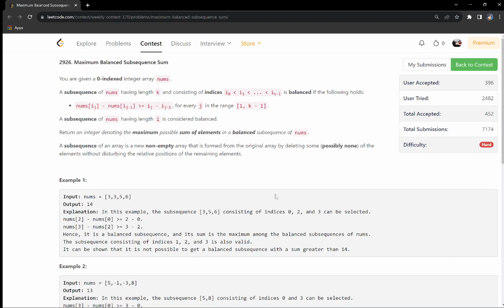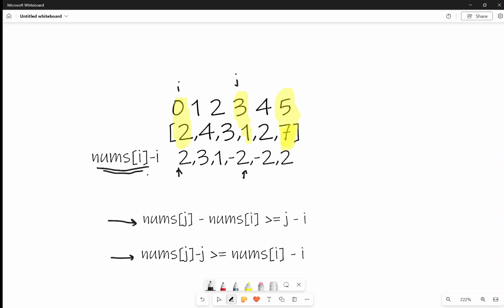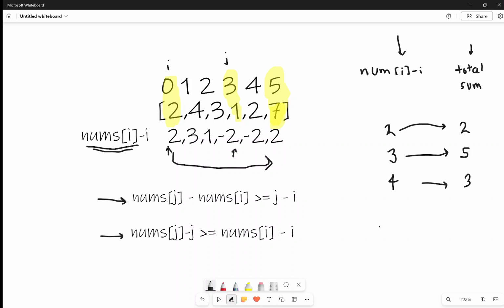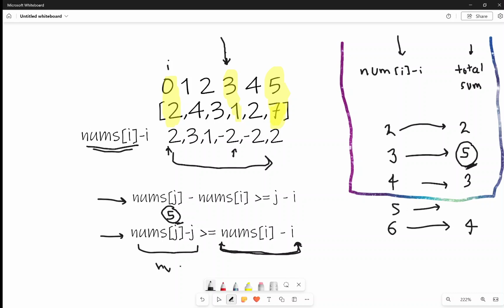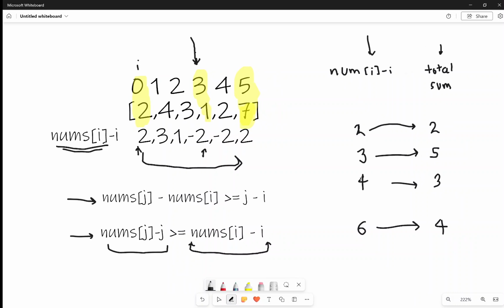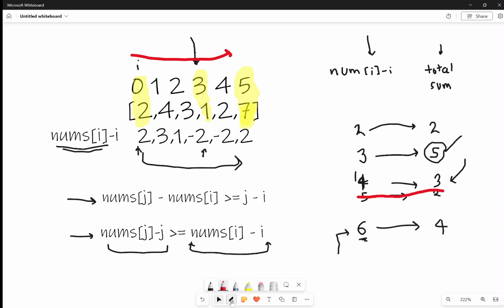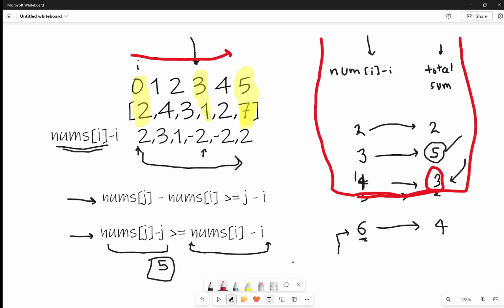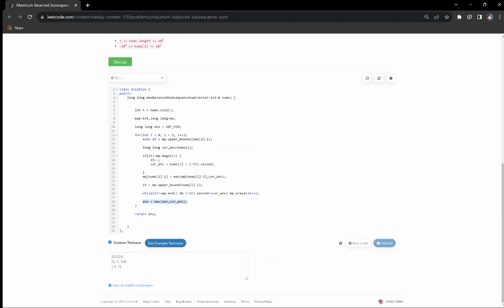Maximum Balanced Subsequence Sum | weekly-contest-370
Timecode
00:00:00 -  Problem Statement
00:01:57 - Intuition
00:08:29 - Code